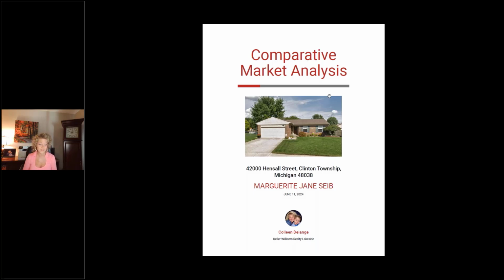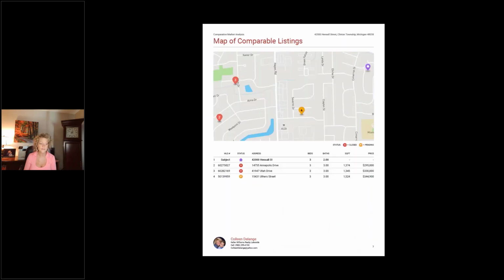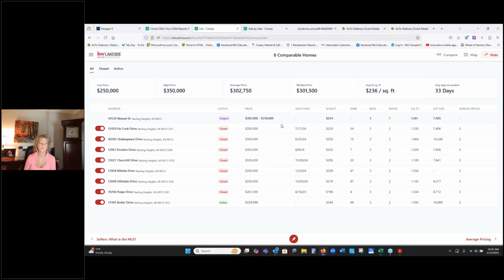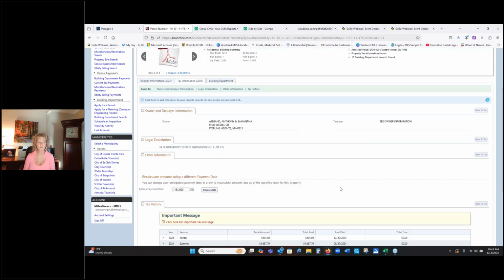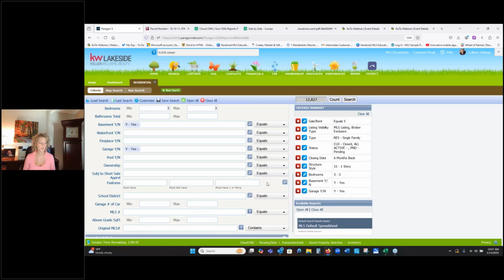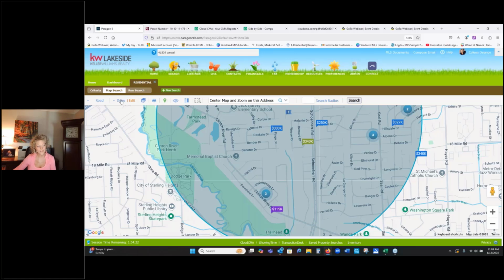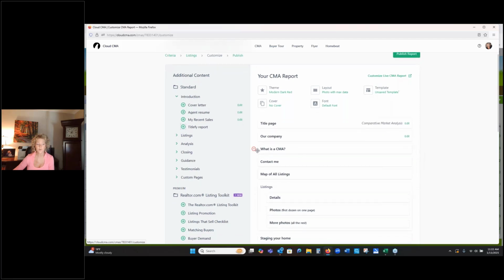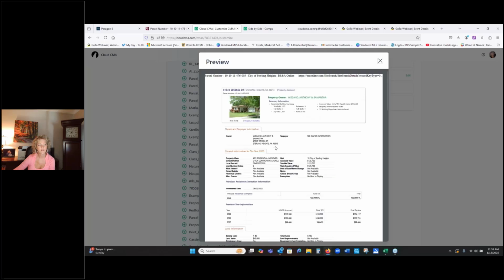Cloud CMA with New Interactive Features 1 15 2025